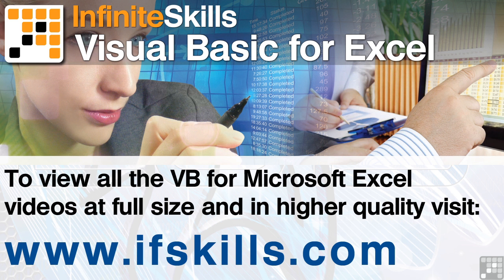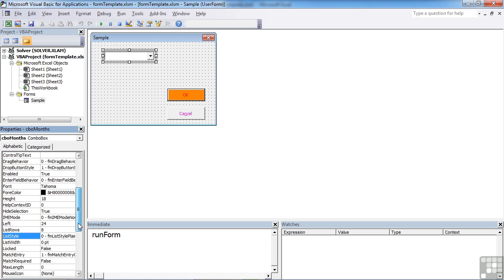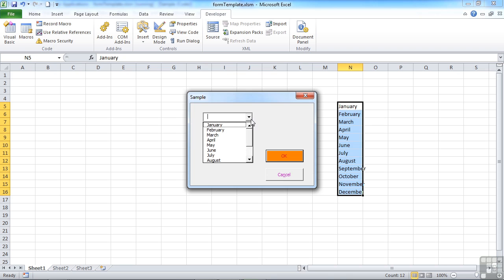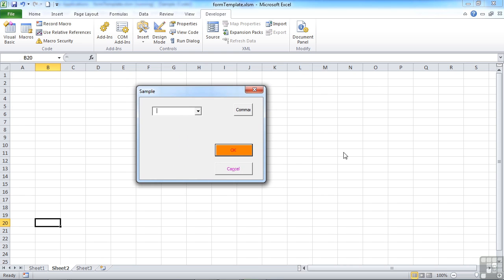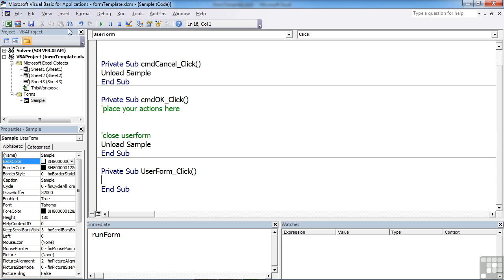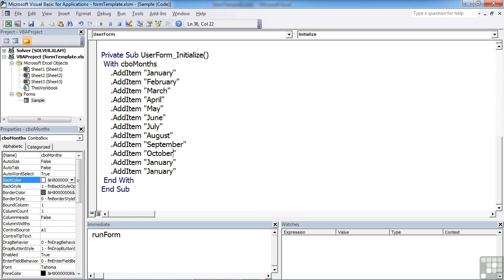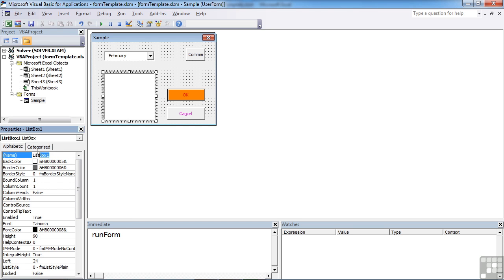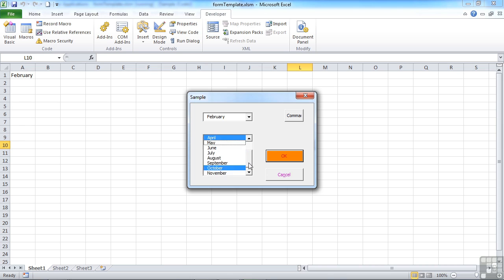Visual Basic for Excel Tutorial | User Form Controls - List Boxes | InfiniteSkills